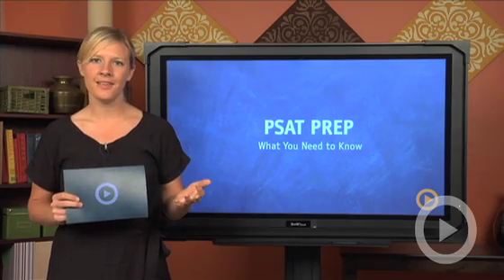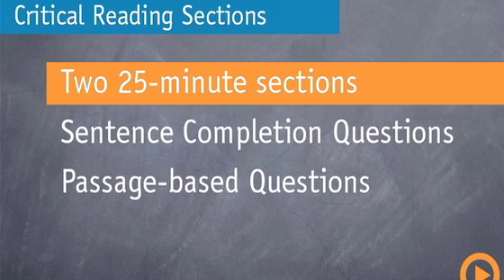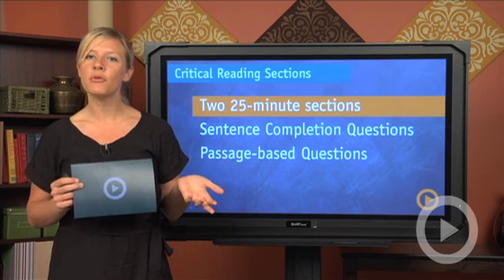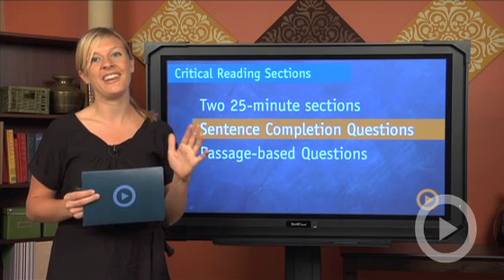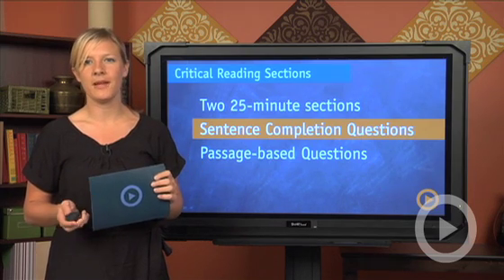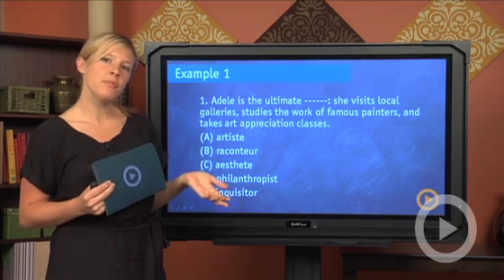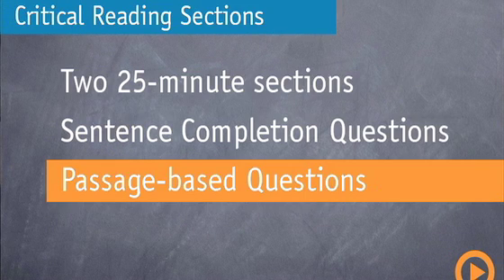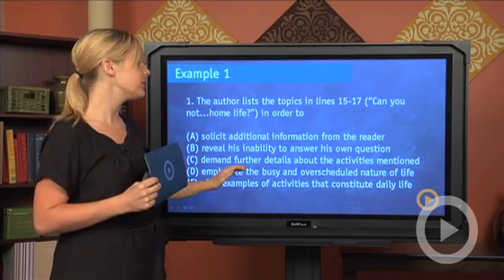PSAT: The Critical Reading Section